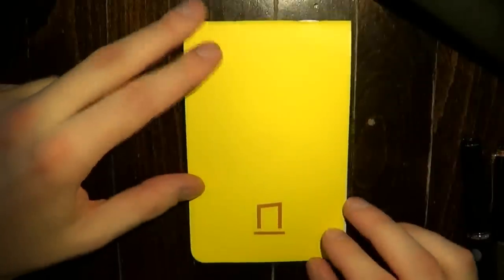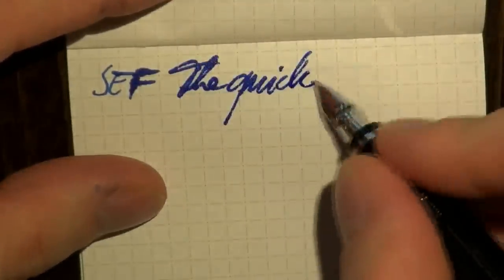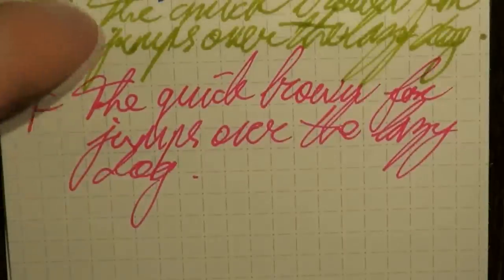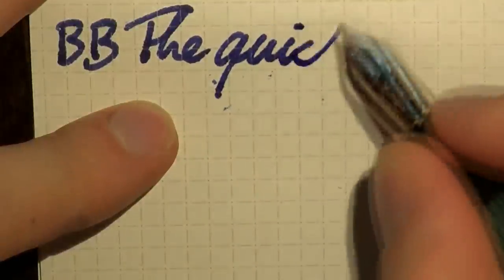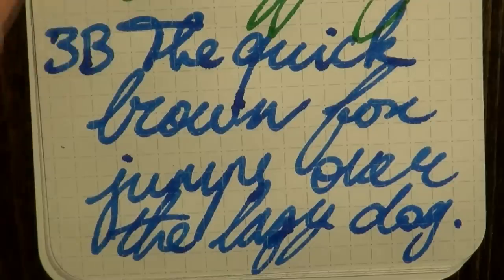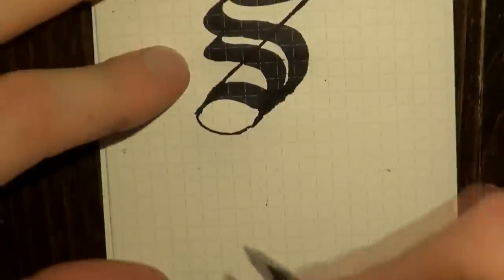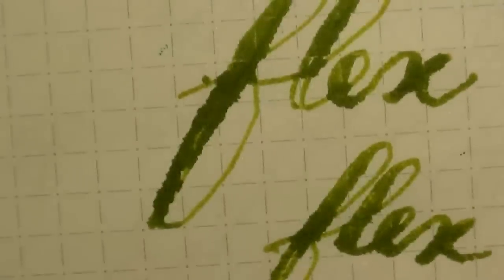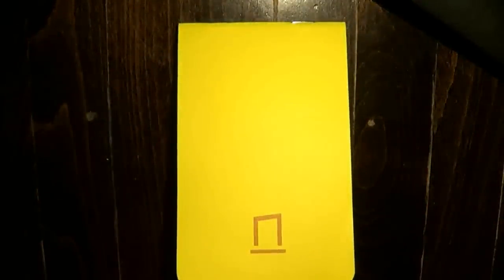Nock Co Dot-Dash Notebook Review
The Nock Co Dot-Dash Notebook.
Add me on google+: Stephen B.R.E. Brown